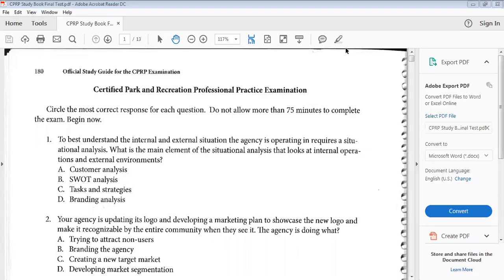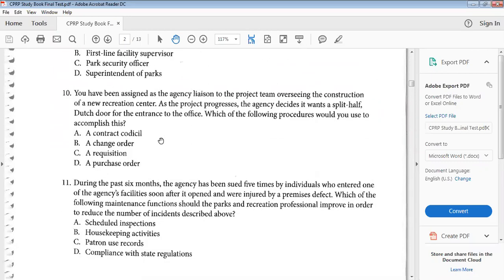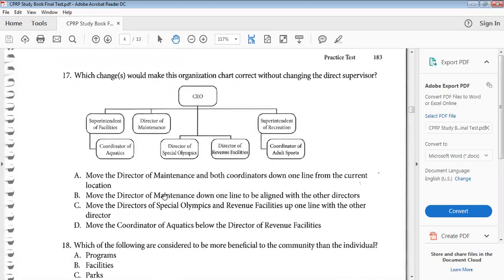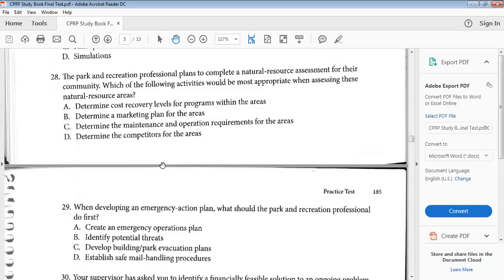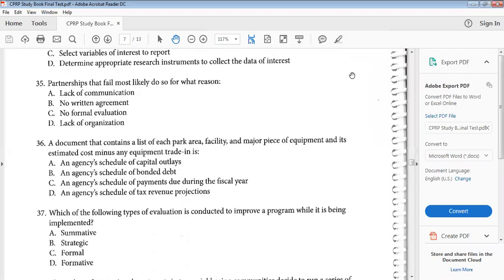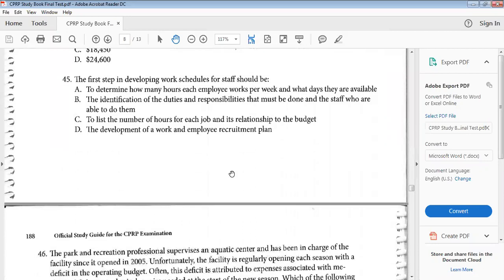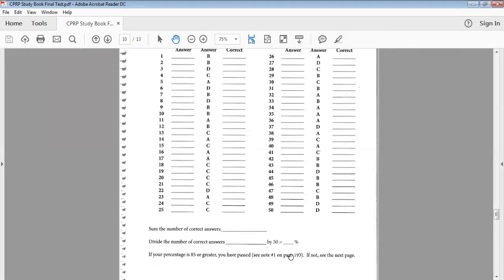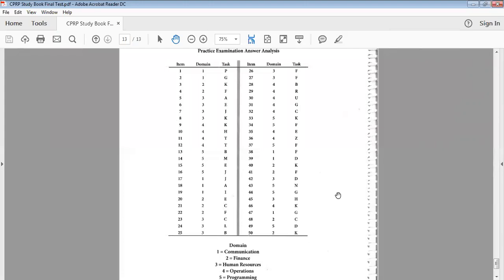CPRP Video 8 - Practice Test